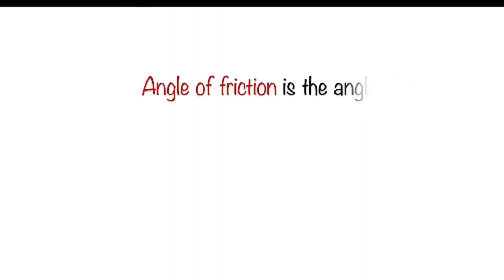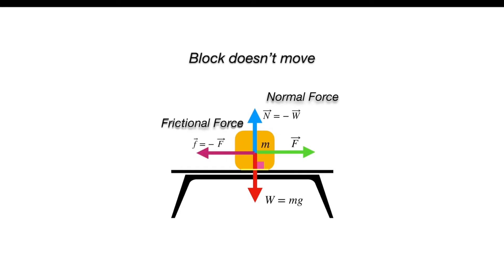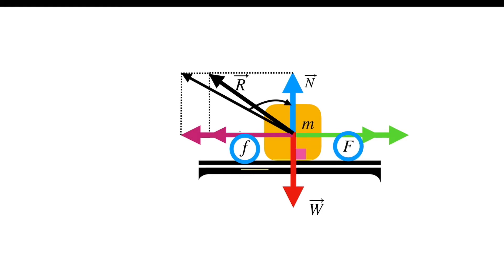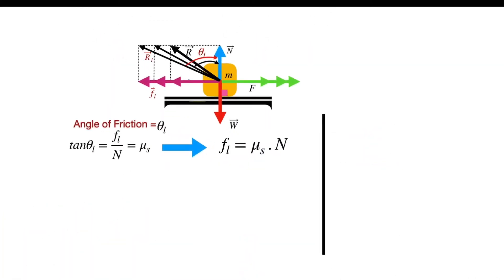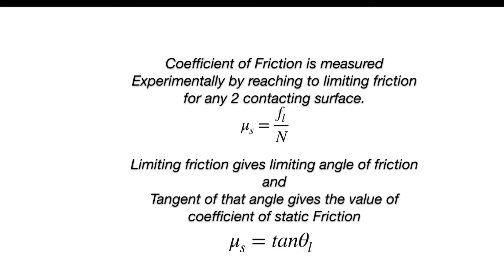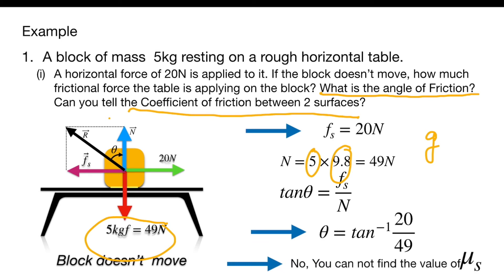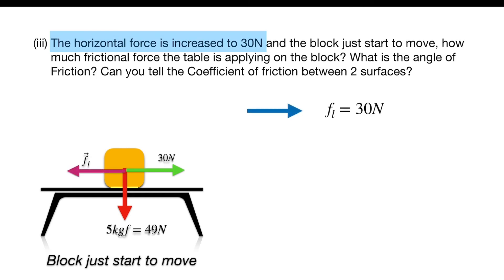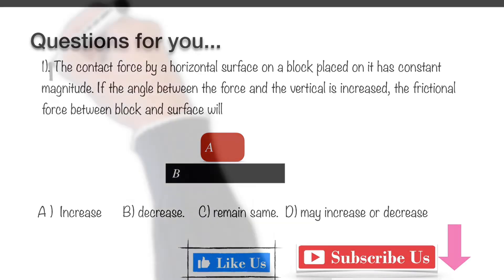Angle of Friction and Coefficient of Friction | Class 11 Physics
What is Angle of Friction? How it is related to the Coefficient of friction?

0:00 What is the angle of Friction and contact forces?
1:15 Angle of Friction change as applied Horizontal force
2:23 Static Frictional force vs Applied force vs Angle of Friction
3:00 Limiting Frictional Force vs Limiting angle of friction vs Coefficient of Static Friction
4:38 Important things to remember about Static Friction, Limiting friction, Limiting angle of Friction, coefficient of static friction, and their relations.
5:46 Examples
9:27 Question for You to answer.